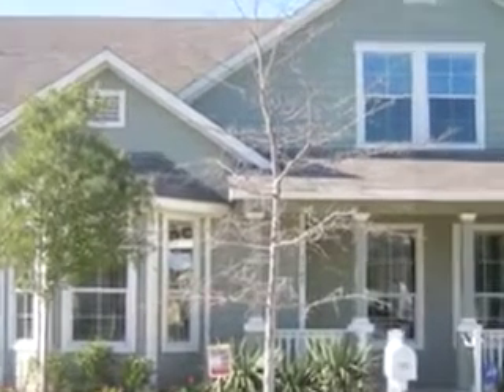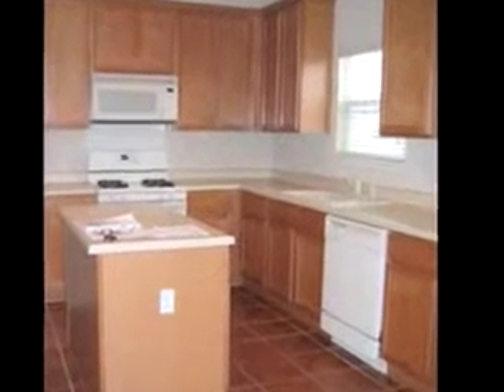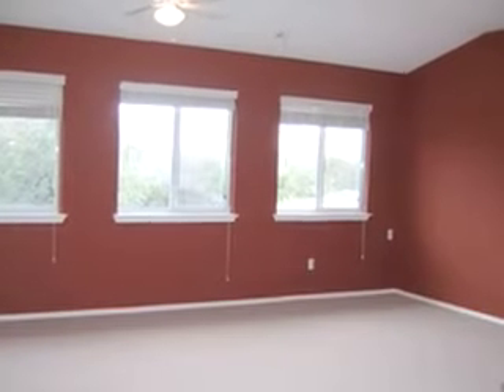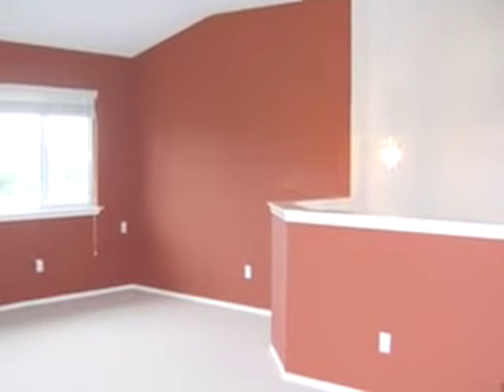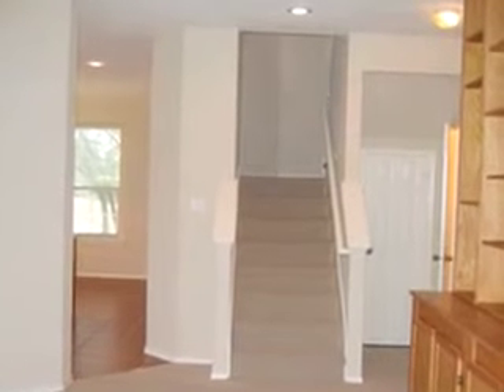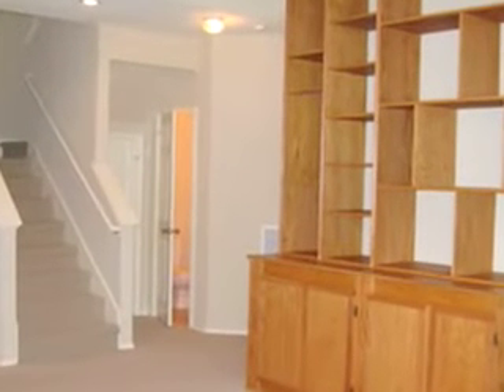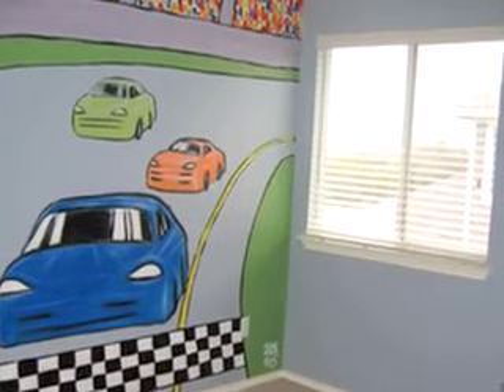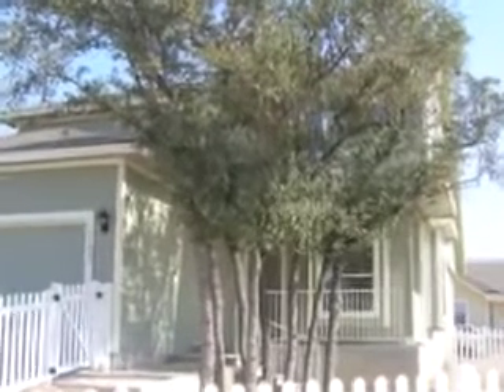1105 Peyton Place Cedar Park, Texas 78613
MLS# 7823199
1105 Peyton Place, Cedar Park

Arts and Crafts style home surrounded almost completely by green space located in the community of Forest Oaks. Large kitchen with maple cabinets, tile floors, large living room with built-ins, walk-in closets, jetted tub in master bath, large media room completely wired for surround sound.

Special Features:
Over 2100 sq. ft.
3 Bedrooms
2 ½ Baths
2 Car Rear Entry Garage
Front and Rear Covered porches
Large Media Room
Faux Wood Blinds Throughout
2 Community Pools
Great Community Parks

Schools:
Charlotte Cox Elementary
Artie L Henry Middle
Vista Ridge High School
Appliances: Dishwasher, Disposal, Microwave Oven, Oven and Refrigerator(if required)
Energy: Ceiling Fan(S), Double Pane Windows
Fence: White picket fence

Floors: Carpet, Hard Tile
Furnished: Unfurnished
Interior: Ceiling-Vaulted, Jetted Garden Tub, Master Downstairs, Separate Shower, Walk-In Closet, 2" Blinds, Wired For Cable, Security System, Media Room wired for surround sound
Pets: Y
Range: Gas
Stories: 2
Trees: Medium (20 Ft - 40 Ft), Small (Under 20 Ft)
View Desc: Greenspace
Utilities Electric and Natural Gas